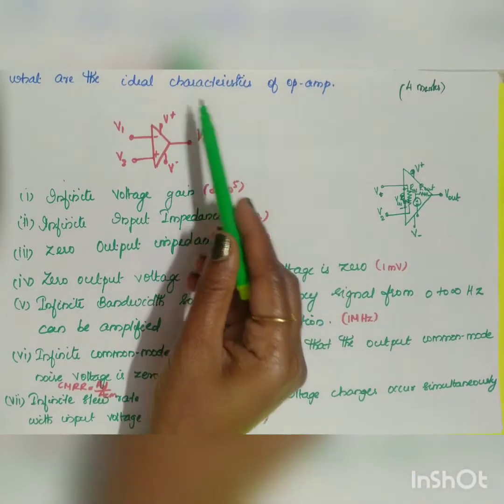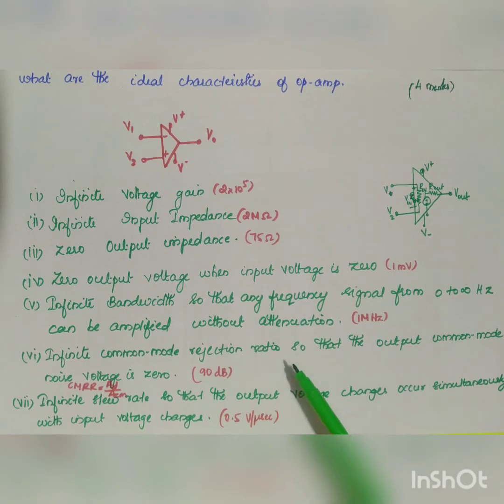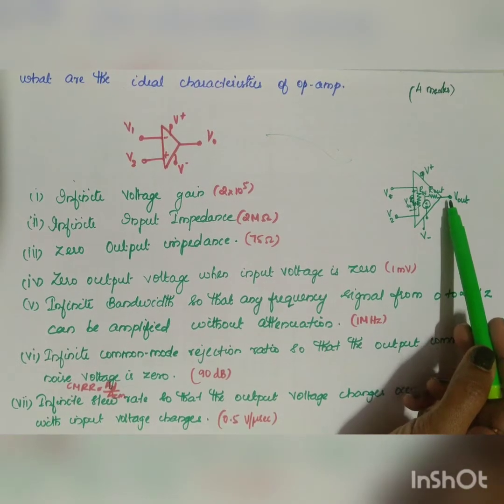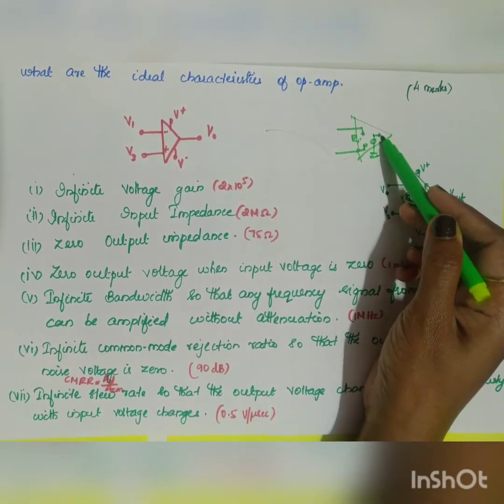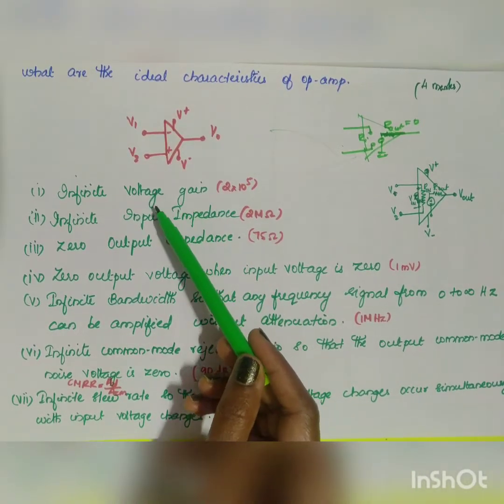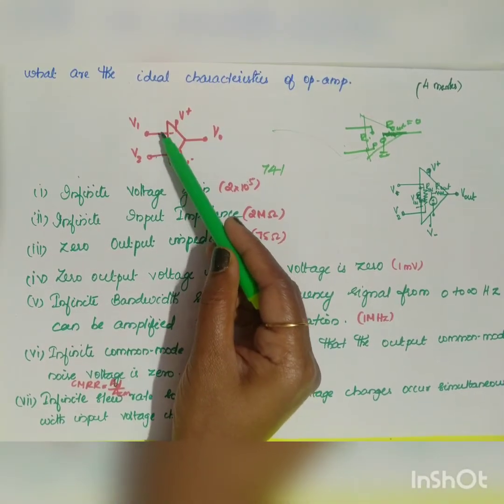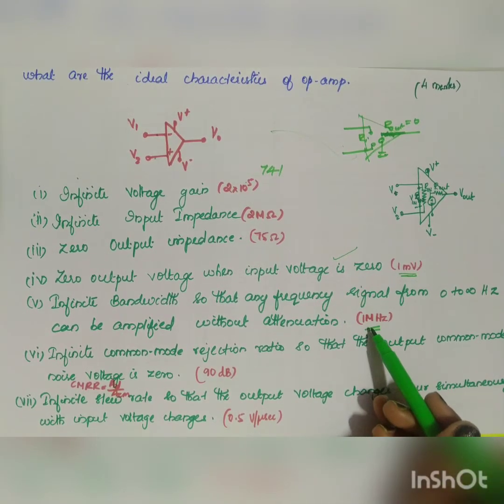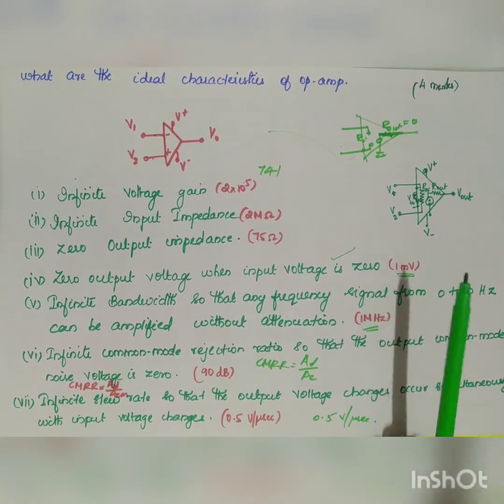Ideal characteristics of opamp@ Few Minutes Learning